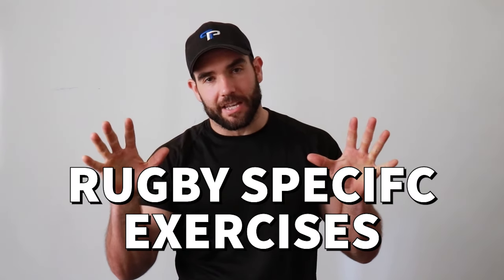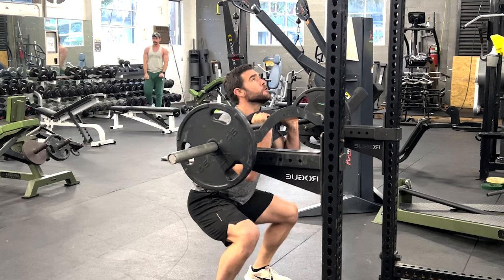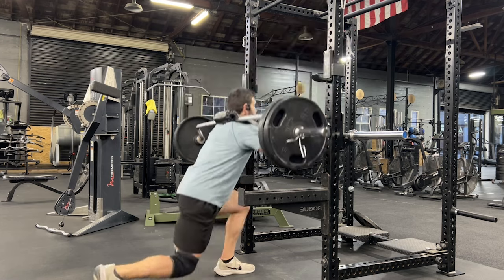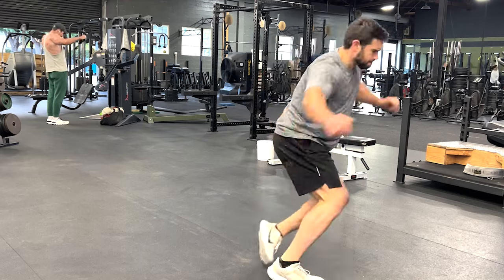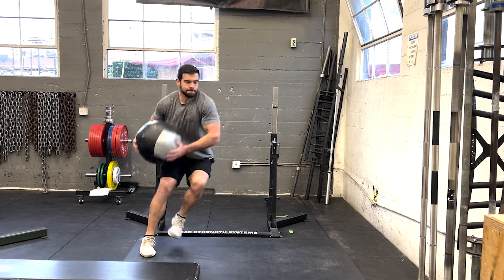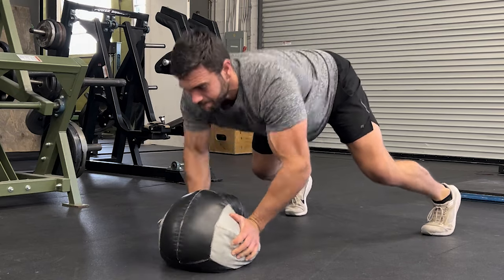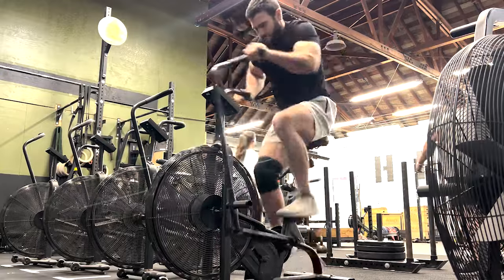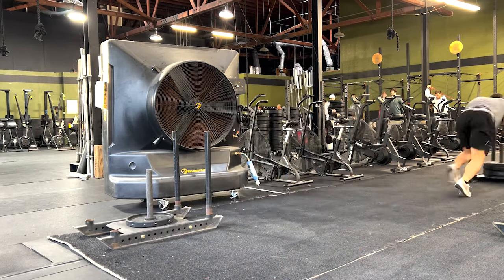Exercises for RUGBY | Strength and Conditioning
In this video, Coach Nick covers specific exercises for rugby players and gives you 10 exercises for strength, power, core, and conditioning.

A word from Coach Nick:
These exercises are beneficial to rugby athletes and players but I would recommend for the exercises you choose to have them as a part of a complete program. You need to have consistency in your training and progressively overload your body to see results. If that's something you are looking for check out the peak performance program.

00:00 Introduction
00:40 STRENGTH
02:24 PLYO'S
04:04 CORE
05:20 CONDITIONING